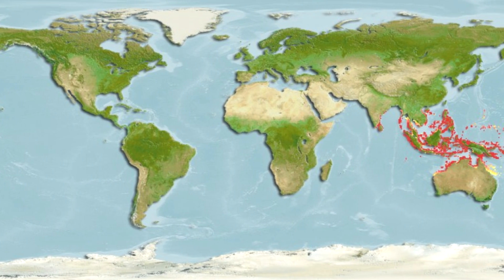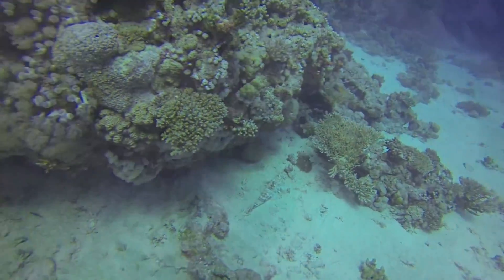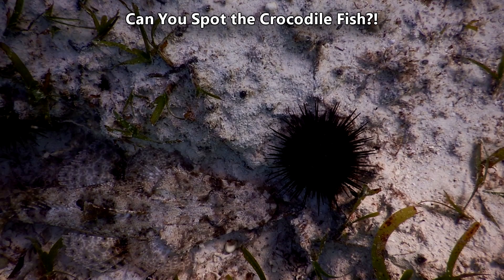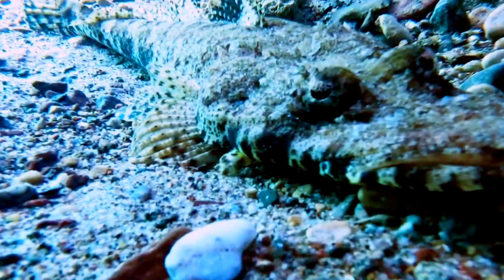Crocodile Fish Facts: CROCODILE or FISH?! | Animal Fact Files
Crocodile fish (sometimes spelled crocodilefish) are fish that get their common name due to their similar appear to crocodiles! There are two flathead fish species commonly known as crocodile fish. Learn more crocodile fish facts on this episode of Animal Fact Files!

Scientific Name:
   -crocodile fish / giant flathead (Cymbacephalus beauforti)
   -Indian Ocean crocodile fish / tentacled flathead (Papilloculiceps longiceps)
Range: Indian and Pacific Oceans
Habitat: coral reefs, sandy or debris covered bottom
Size: up to 20 to 28 inches in length (50-70cm) - the “giant” is smaller!
Diet: fish, crustaceans, and anything else edible that wonders by
Threats: likely other larger fish, humans also eat them
Lifespan: unknown

MORE ANIMALS NAMED AFTER OTHER ANIMALS ON ANIMAL FACT FILES

Crocodile Fish SPECIES 0:00
Crocodile Fish HABITAT 0:40
Crocodile Fish CAMOUFLAGE 1:32
Crocodile Fish DIET 2:11
Crocodile Fish LIFE CYCLE 2:35
Crocodile Fish SIZE 3:02
Thanks! 3:19

AquaMaps (2019, October). Computer generated distribution maps for Cymbacephalus beauforti (Crocodile fish), with modelled year 2050 native range map based on IPCC RCP8.5 emissions scenario.